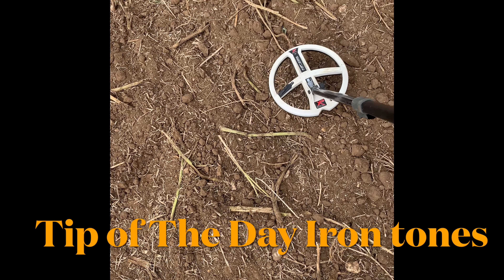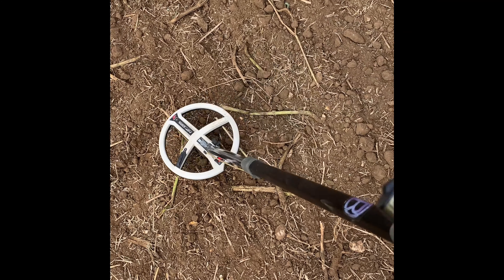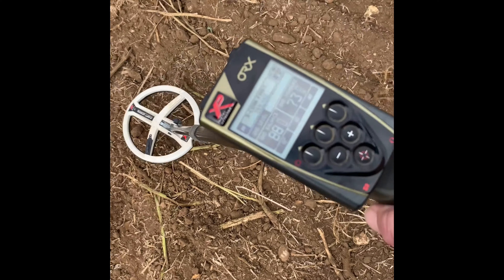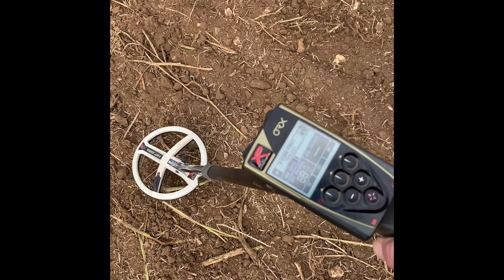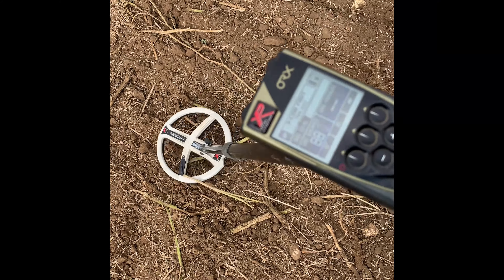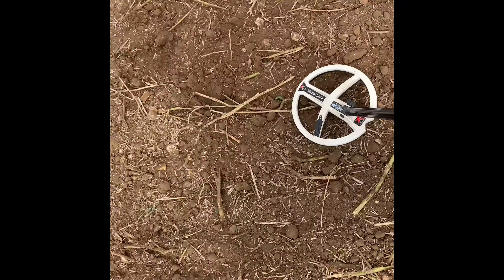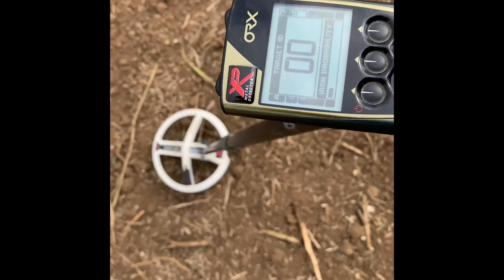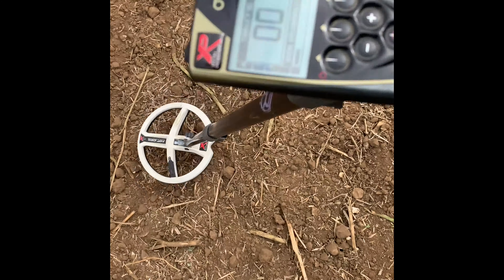Caught out by iron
A little trick that might just eliminate and help with those  iffy and sometimes confusing nice iron tones